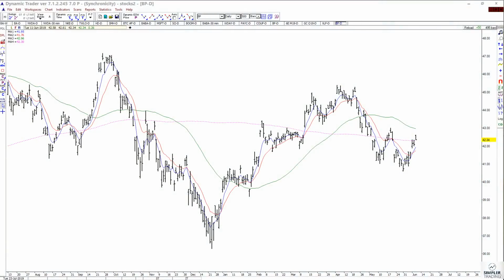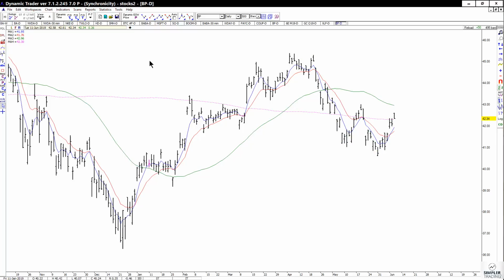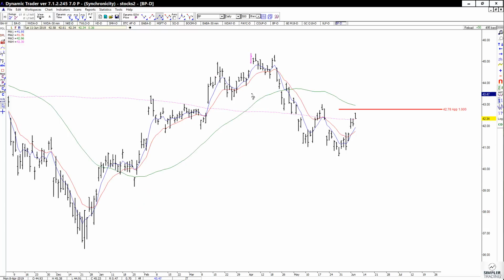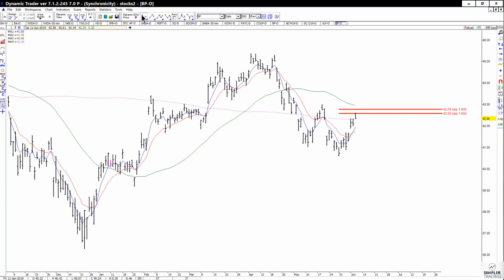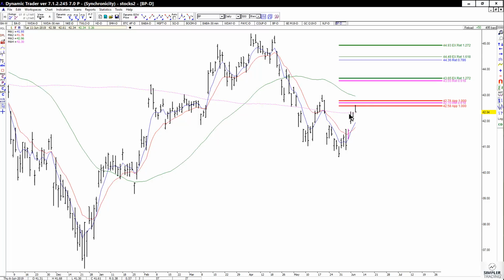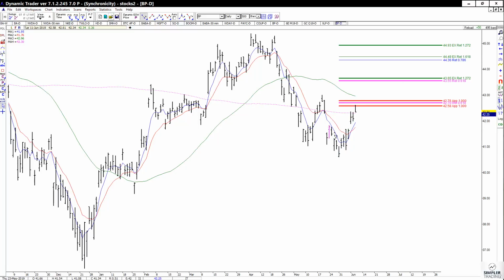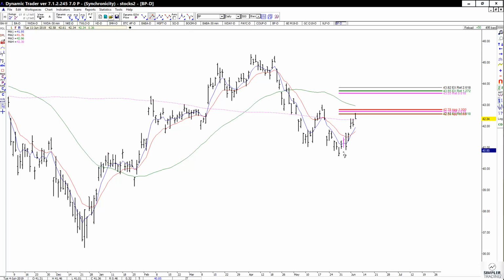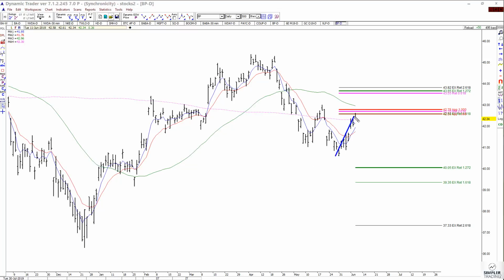Fibonacci Queen: I have a sell setup in BP.